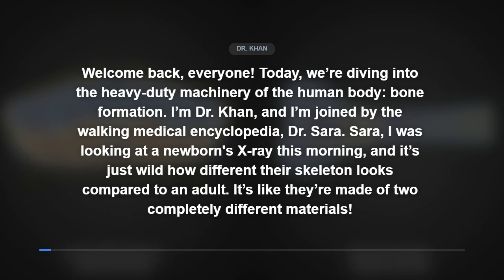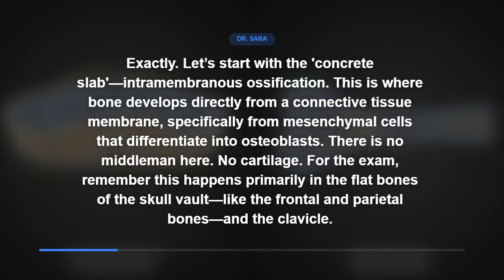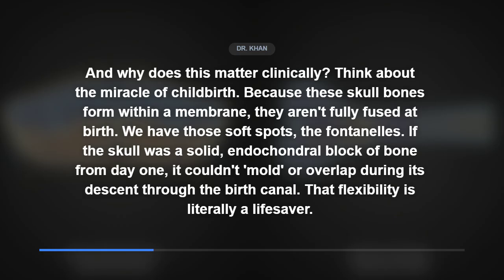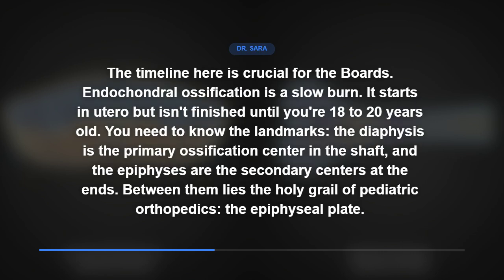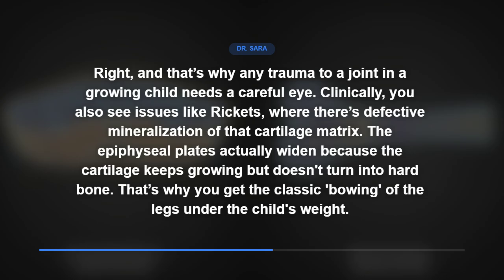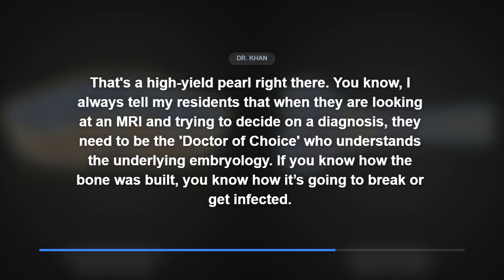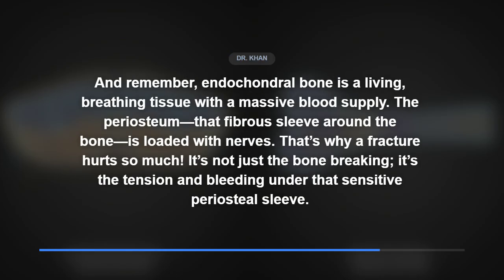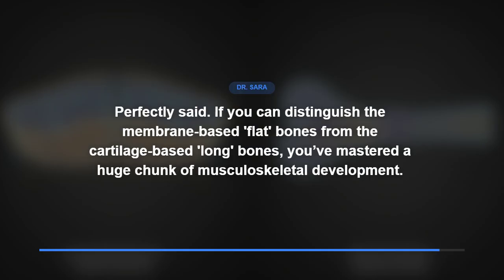Intramembranous vs. Endochondral Ossification | General Anatomy | Chapter 02 | Medical Podcast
Deep dive into Intramembranous vs. Endochondral Ossification.

The two primary processes of bone formation, focusing on the developmental differences between the skull vault and the limbs.